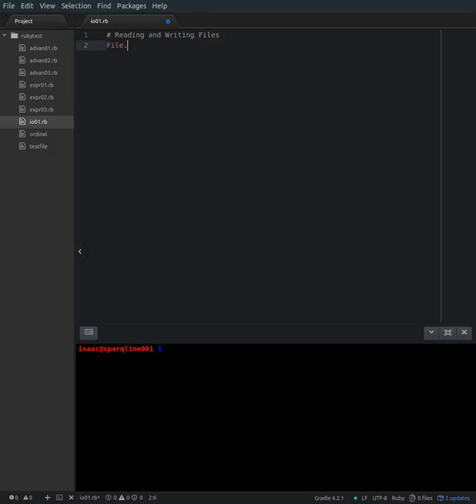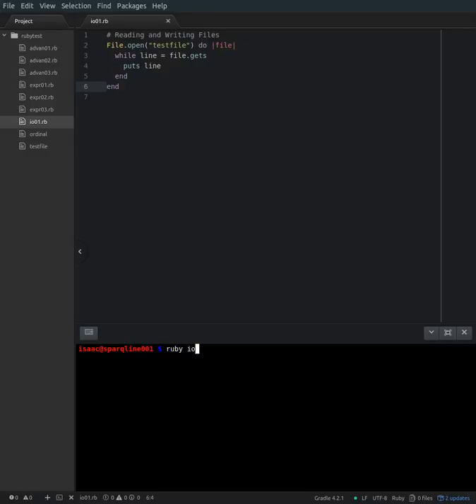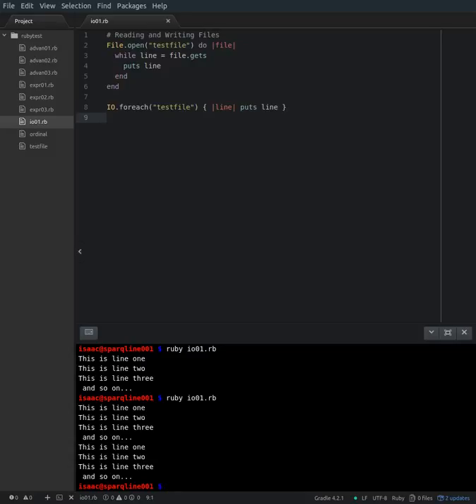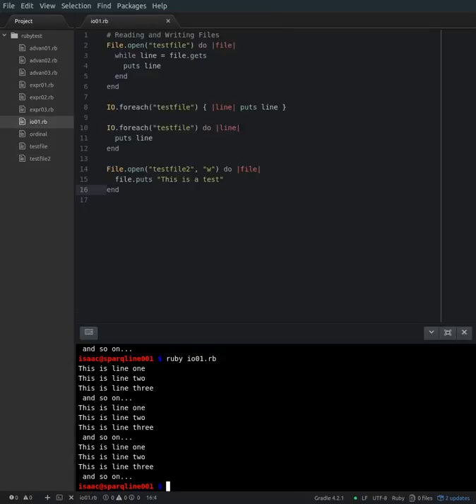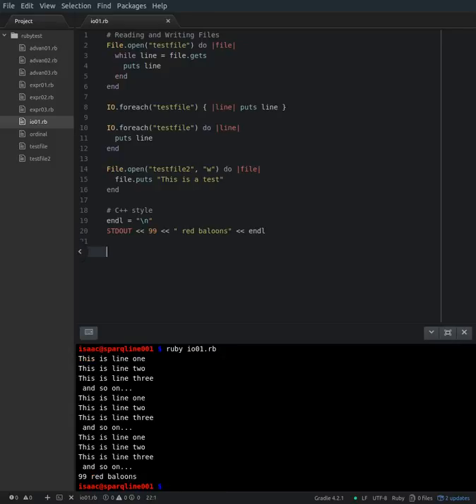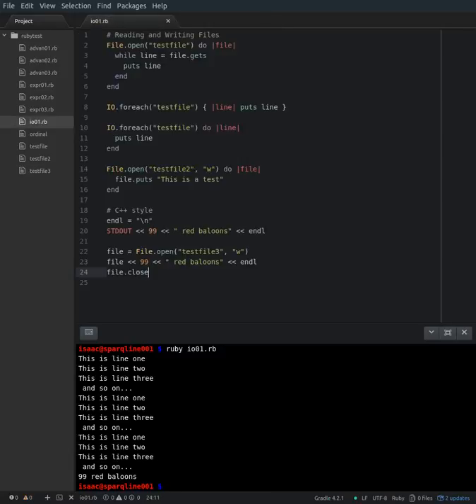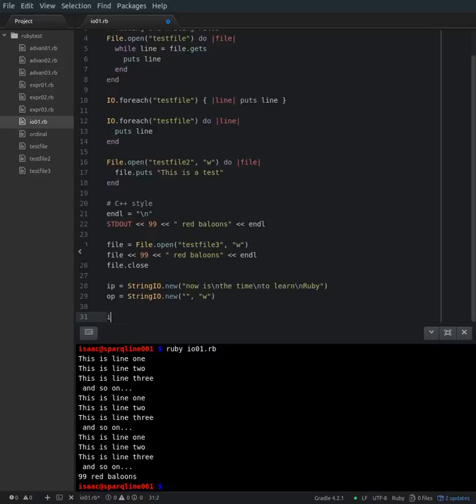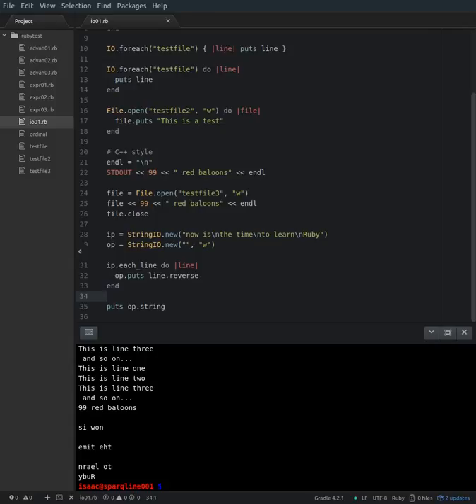CSCI 305 - Lecture 09: Ruby 2 part 3